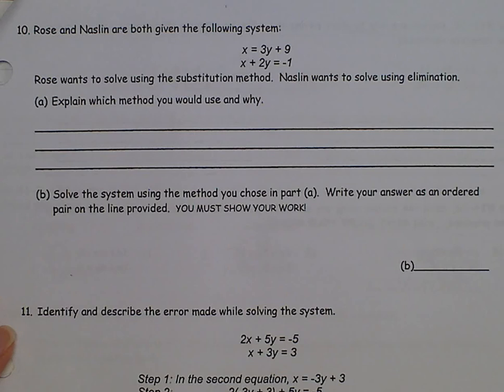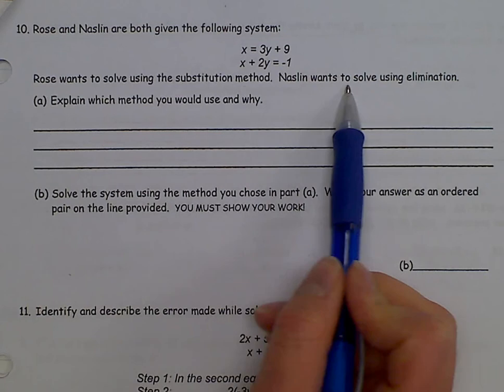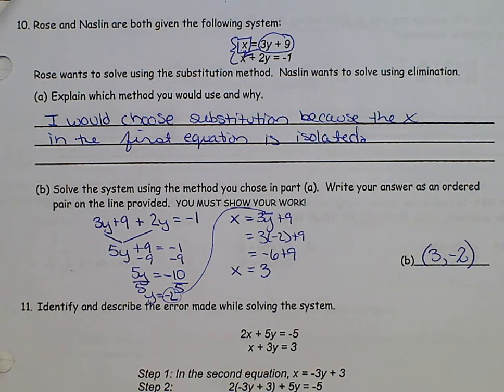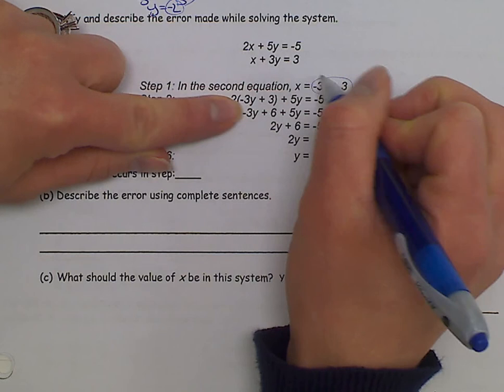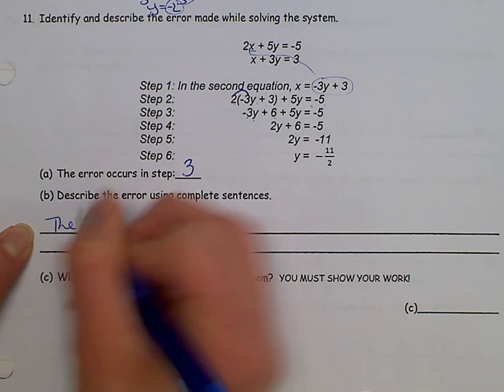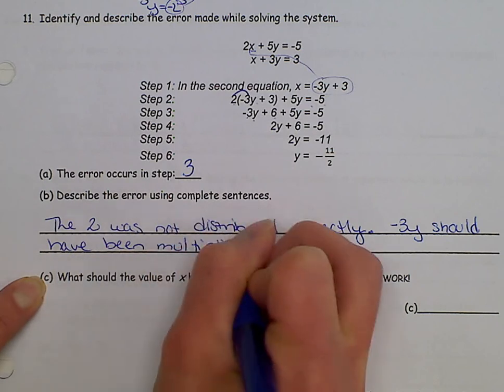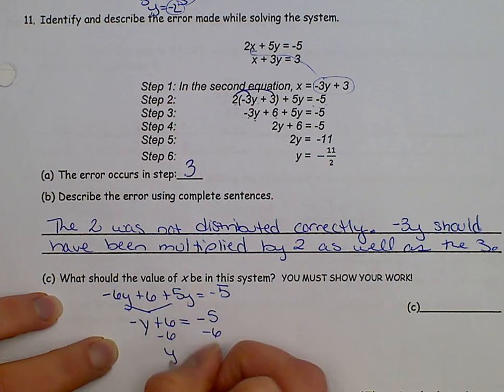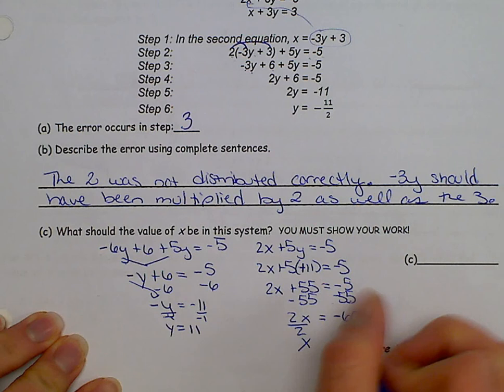Alg Unit 11 Quiz Review Les 2 & 3 #10 11